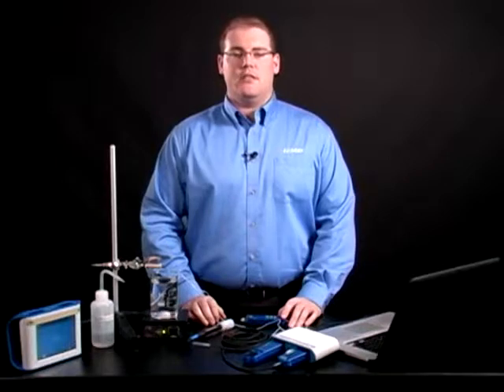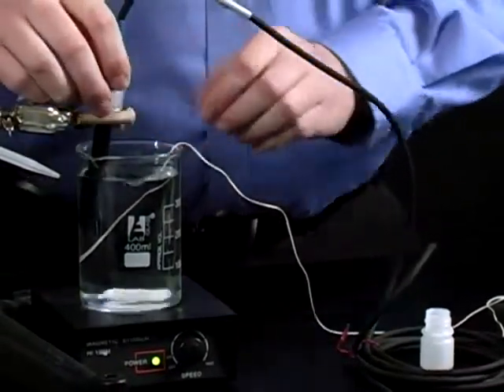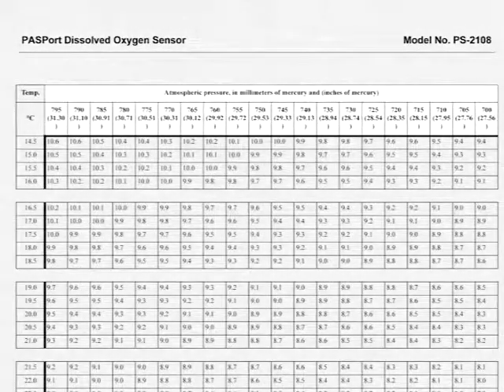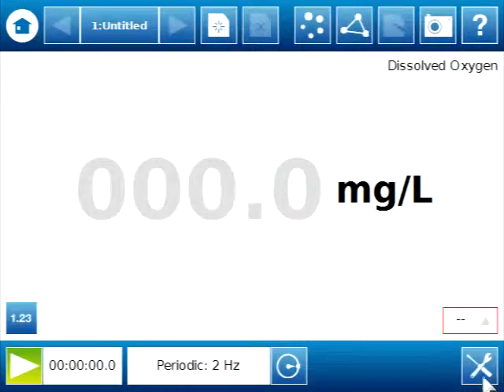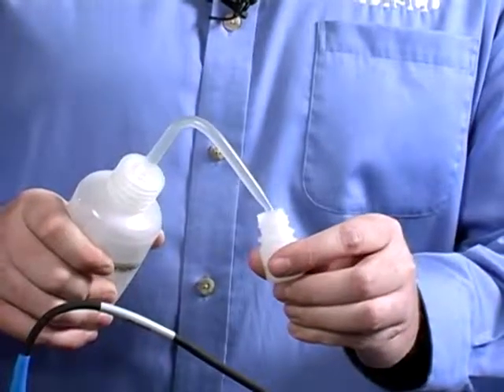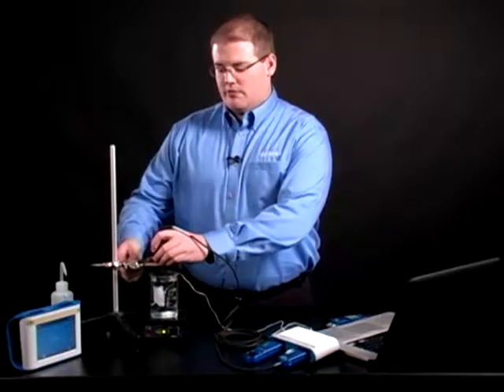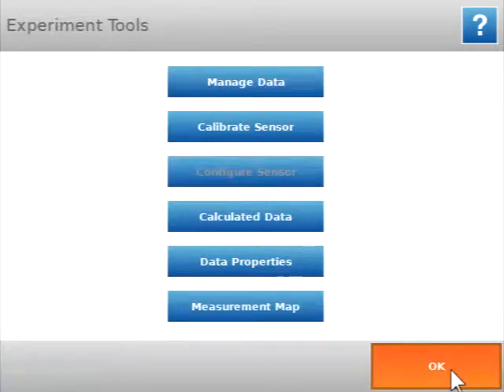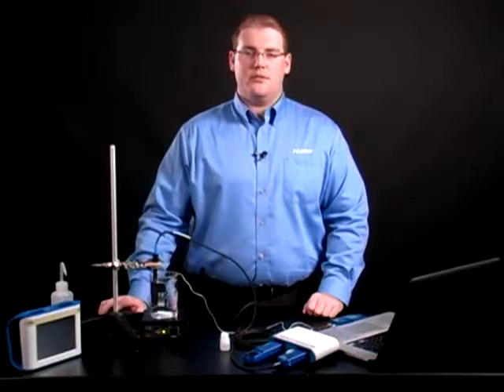Recomendaciones de uso y calibración de sensores de O2 disuelto Pasco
Consejos para obtener mediciones de O2 disuelto consistentes. Las particularidades se refieren a los equipos Pasco y el programa SparkVue, pero las generalidades se pueden aplicar a cualquier medidor electrónico de oxígeno en solución acuosa.